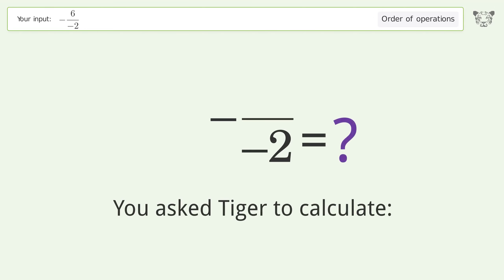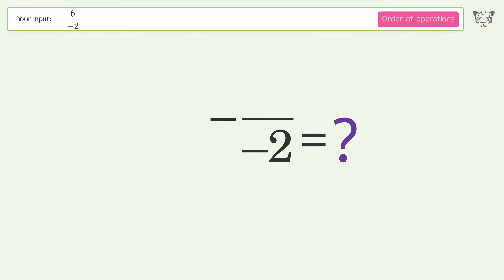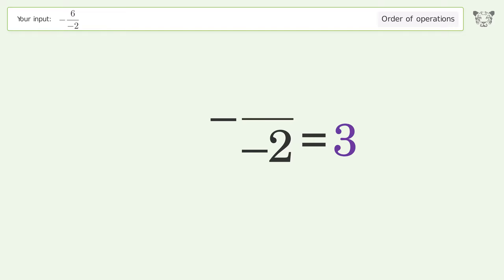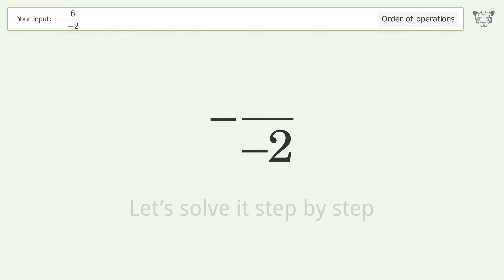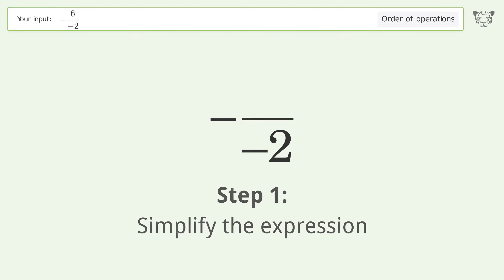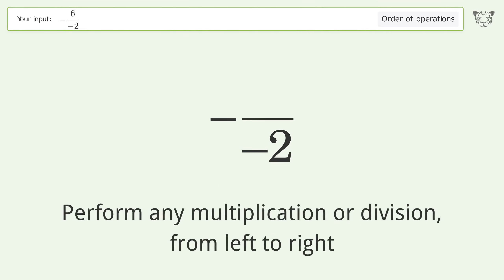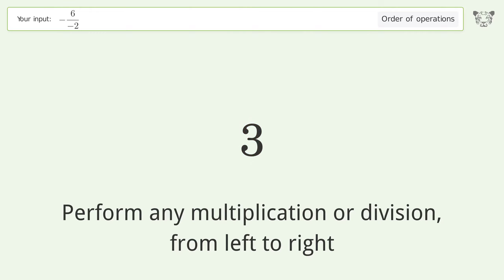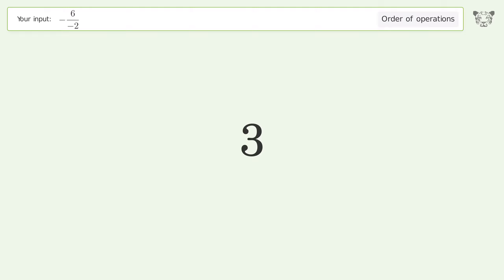Master Order of Operations: Solve -6/(-2) Step by Step!